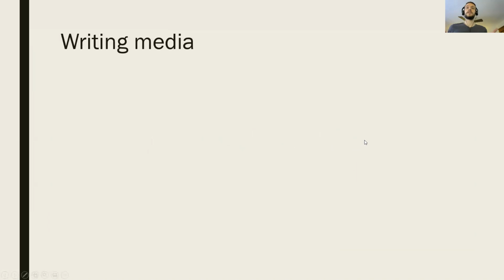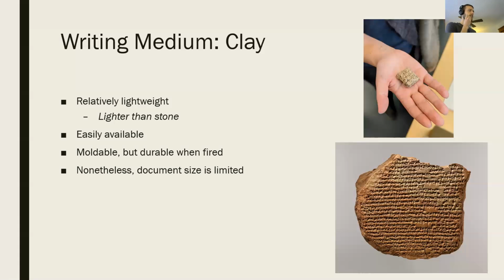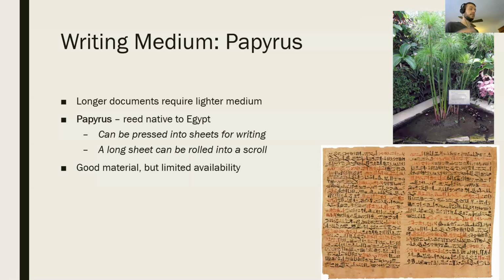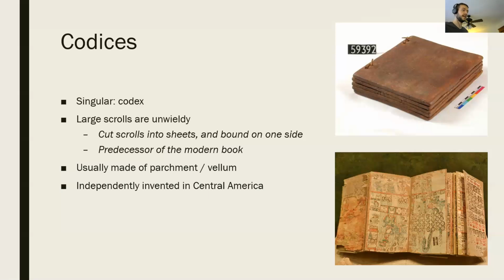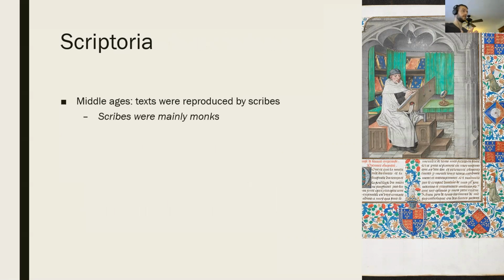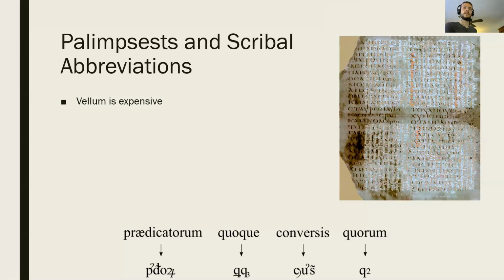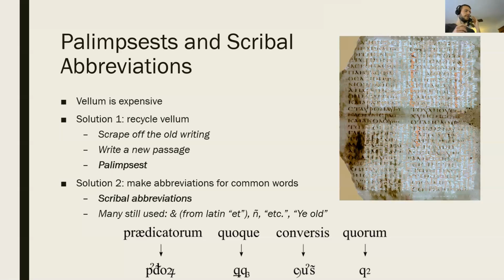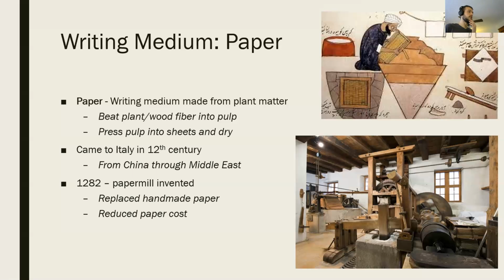LING 270 Module 4.02 Printing Media